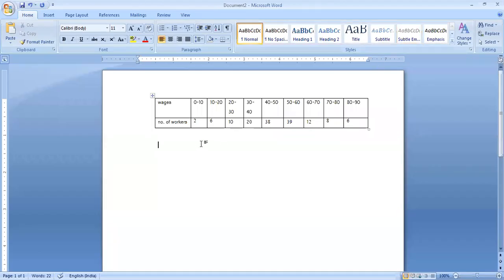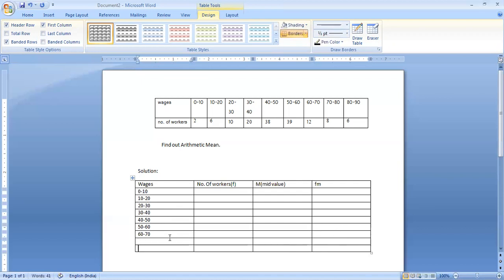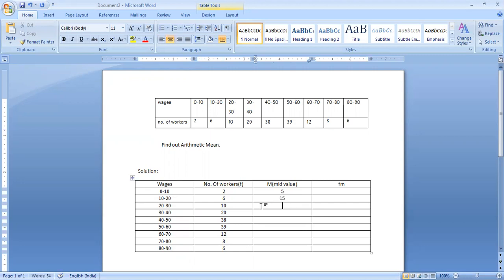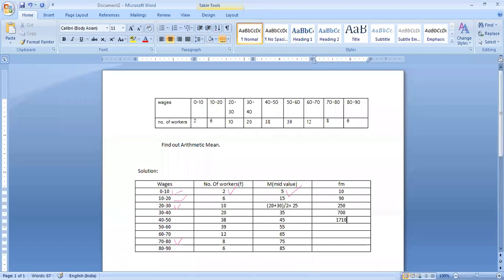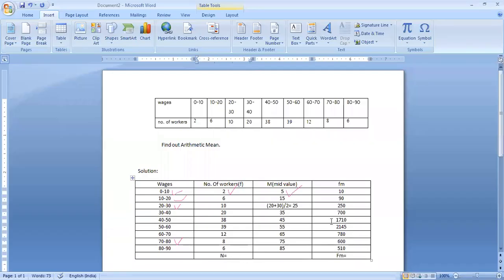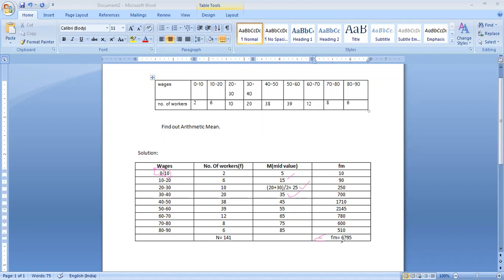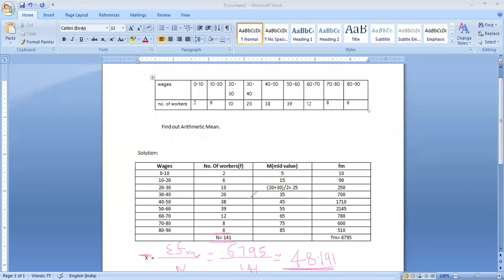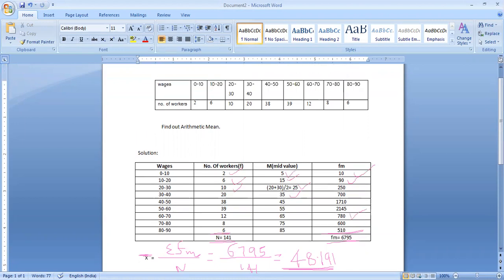ARITHMETIC MEAN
ARITHMETIC MEAN BUSINESS STATISTICS BBA BCOM MCOM MBA RAMESH COMMERCE